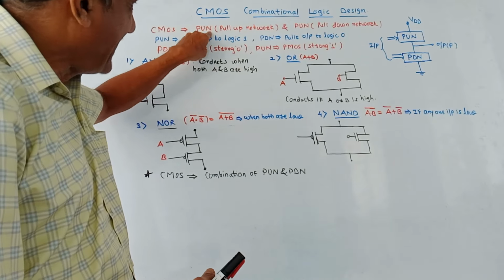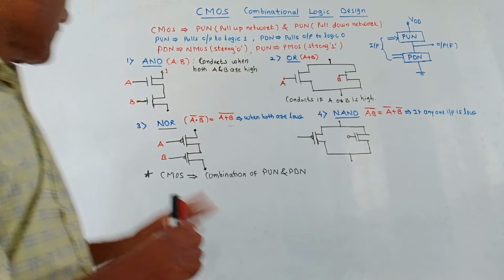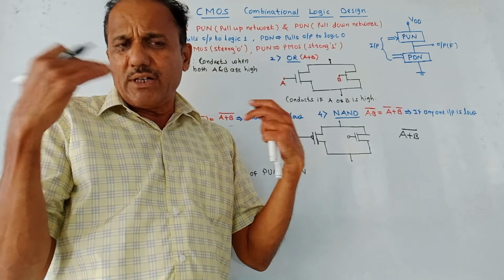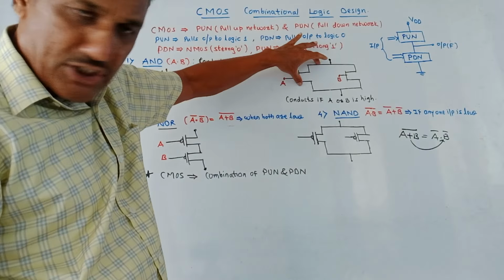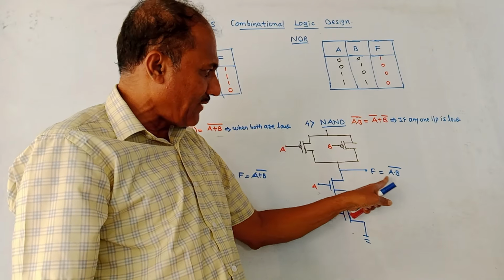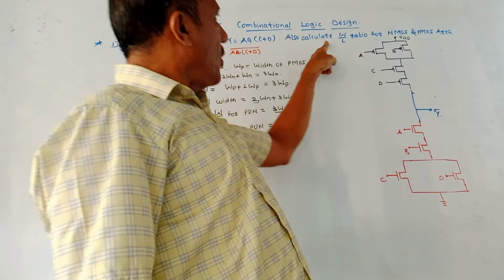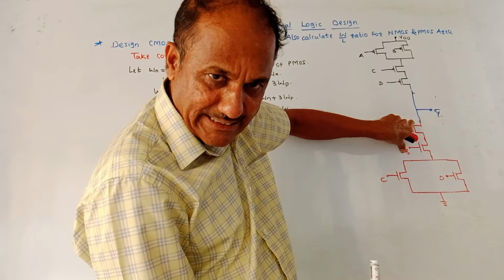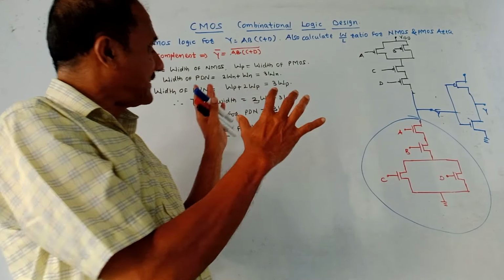CMOS COMBINATIONAL LOGIC DESIGN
This video explains the designing of combinational logic circuits using CMOS.